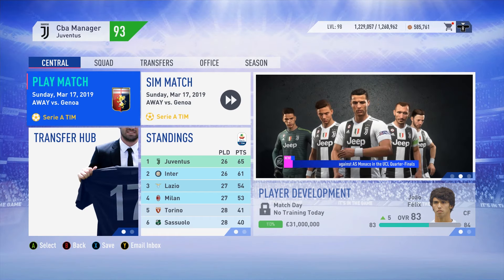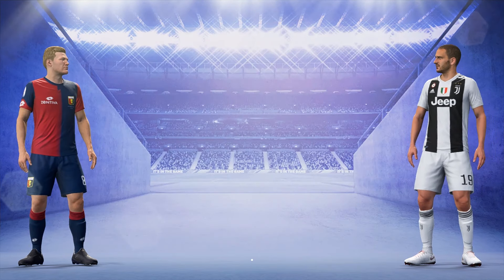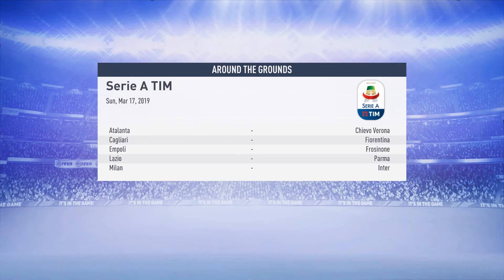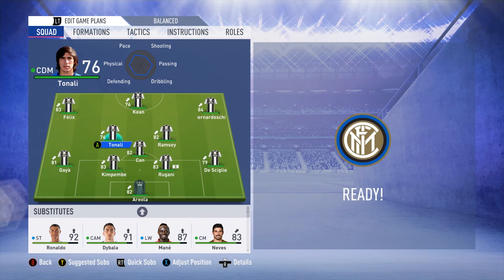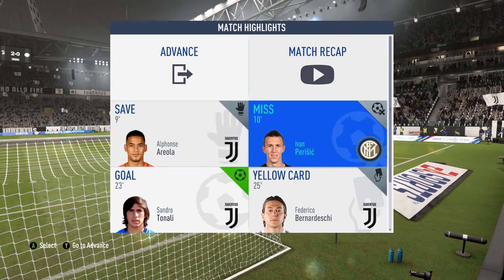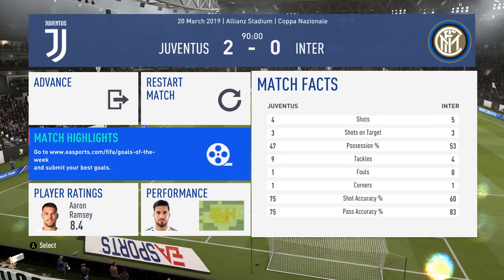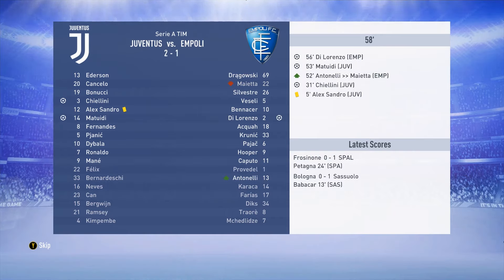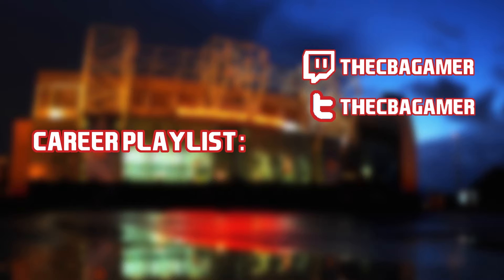FIFA 19 Juventus Career Mode Ep.16 "SF 1st Leg"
Today we continue the Juventus career mode